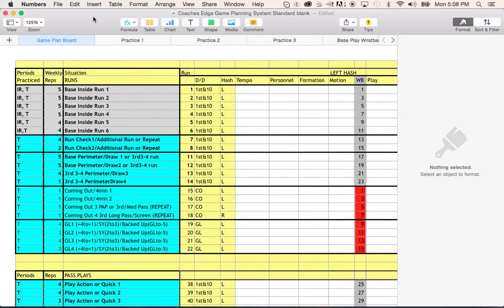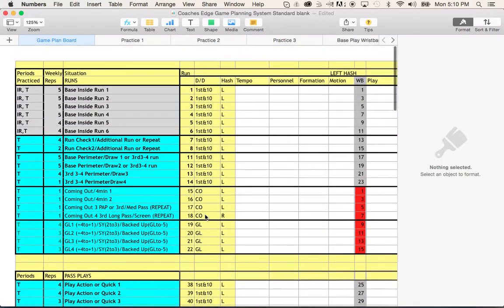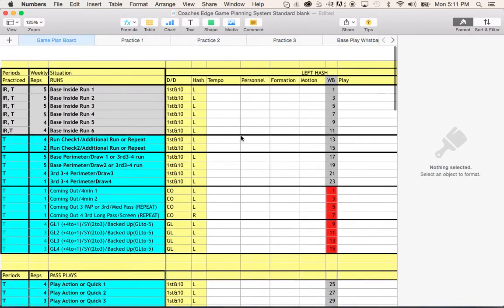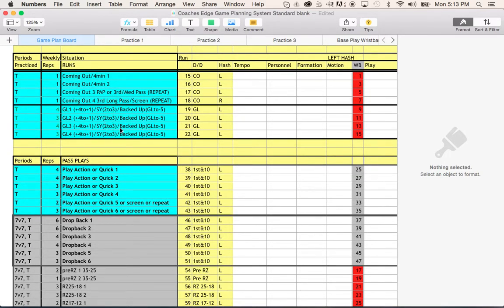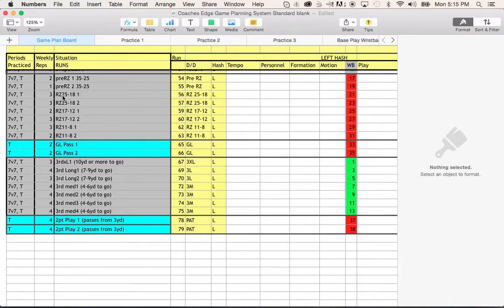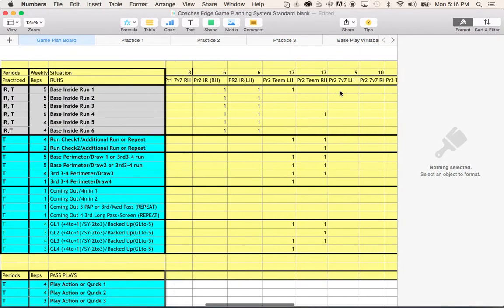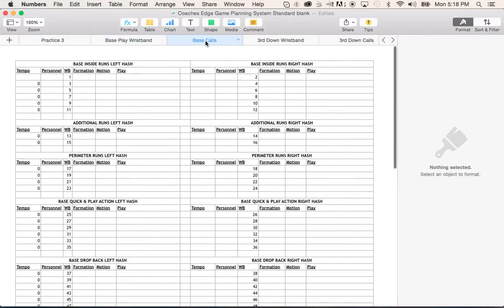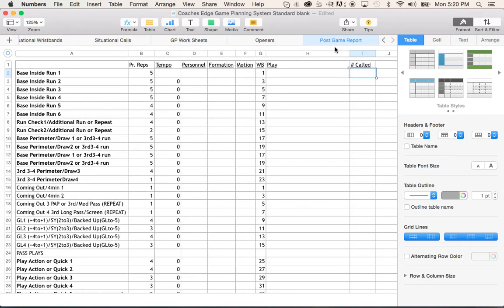Coaches Edge Overview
Overview of the Coaches Edge Game Planning System